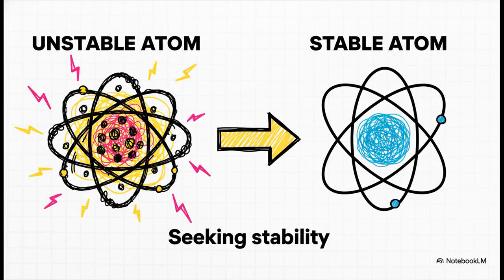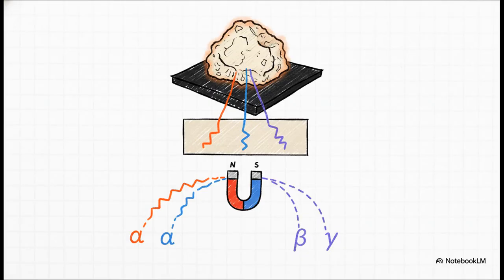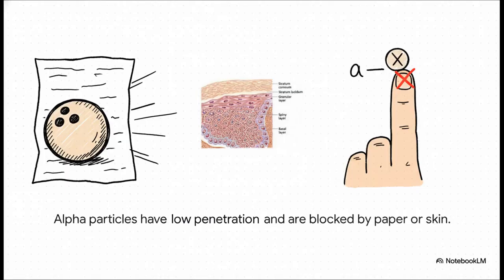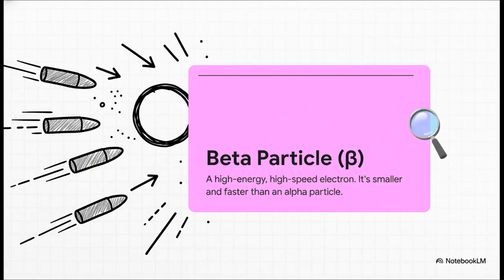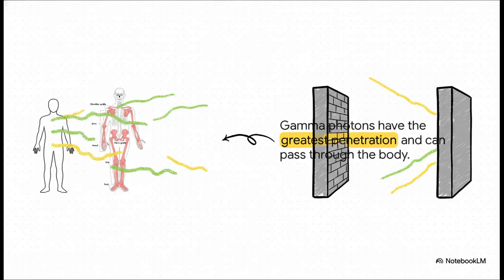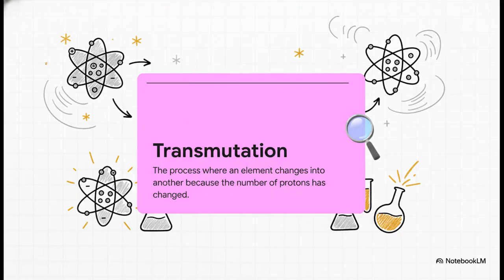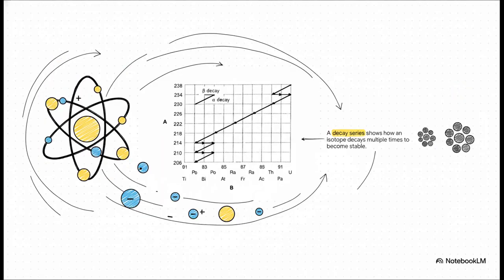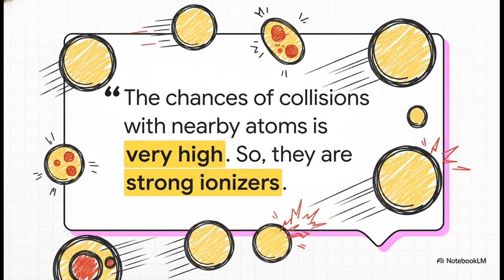Why Some Atoms Don’t Last Forever: Nuclear Decay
Have you ever wondered why some atoms are stable while others are "radioactive"? In this video, we break down the complex world of nuclear decay, the process by which an unstable nucleus transforms to find stability. We dive into the three primary types of radiation—Alpha particles (He-4 nuclei), Beta particles (high-speed electrons/positrons), and Gamma rays (high-energy photons)—comparing their power to penetrate materials ranging from simple paper to thick lead